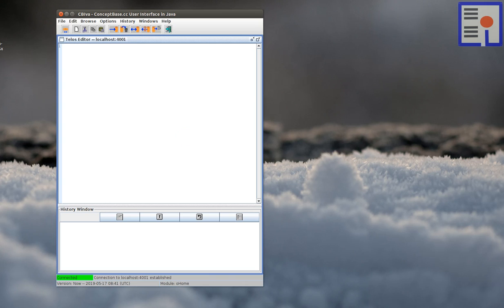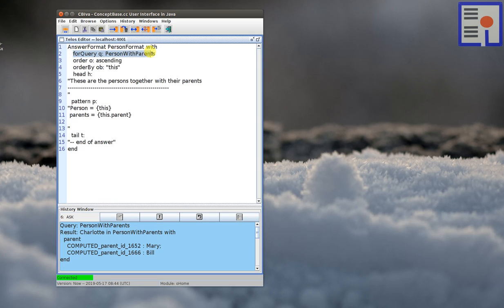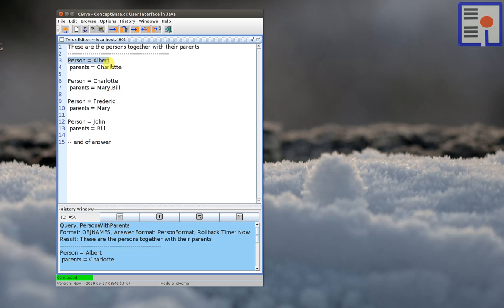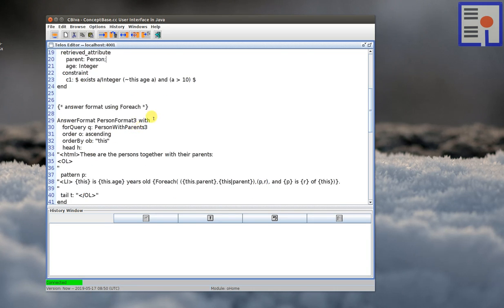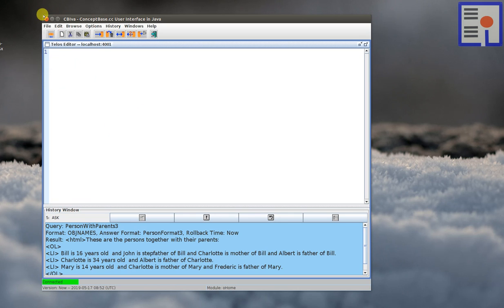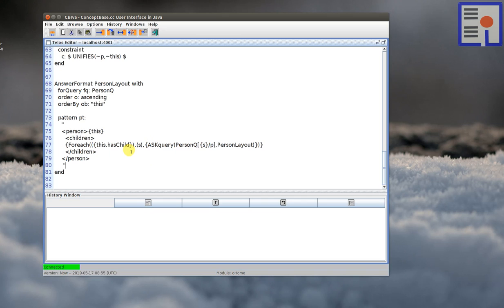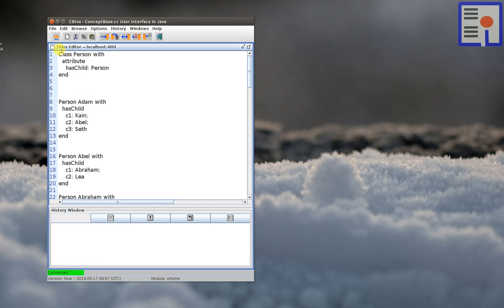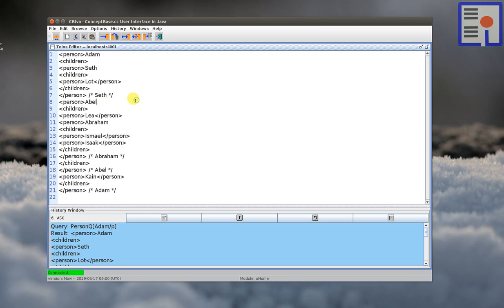conceptbase 0015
This episode introduces to the answer formatting of ConceptBase.

The source codes are made available  under a CC-BY-NC license